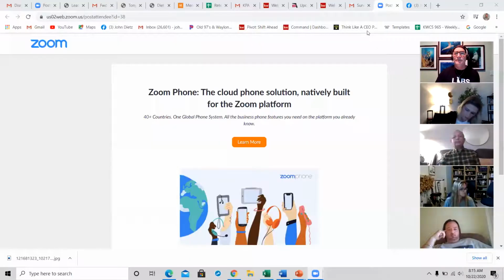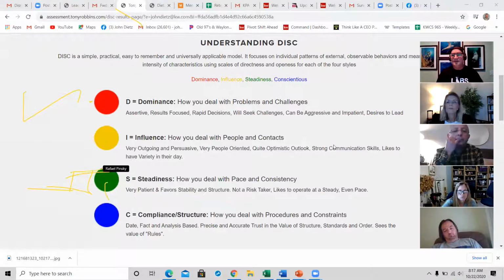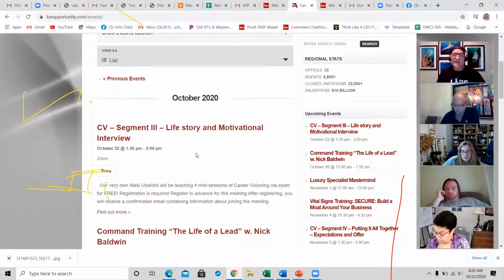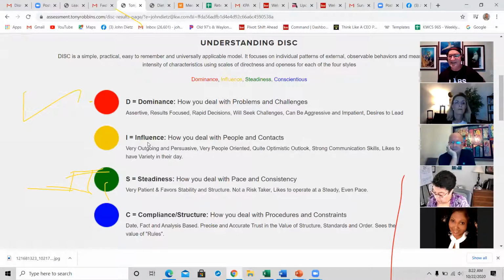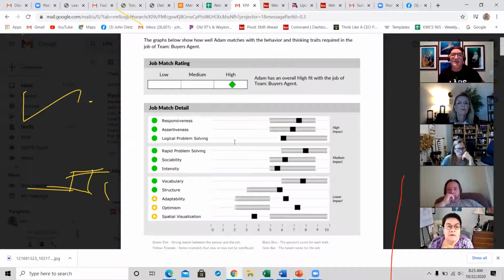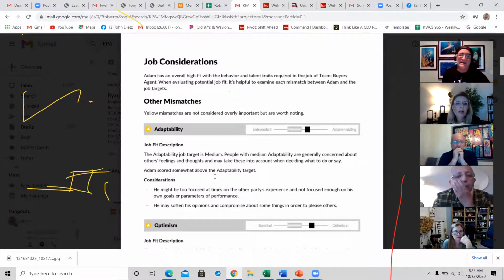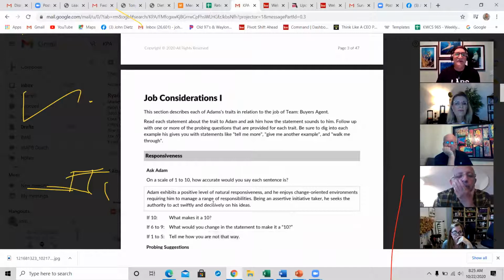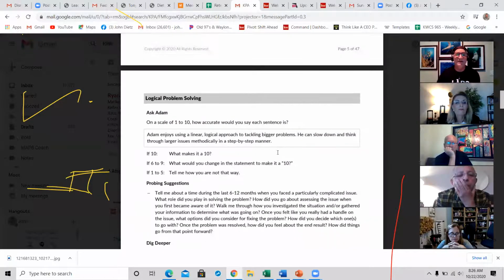Using The DISC and KPA To Hire Talent